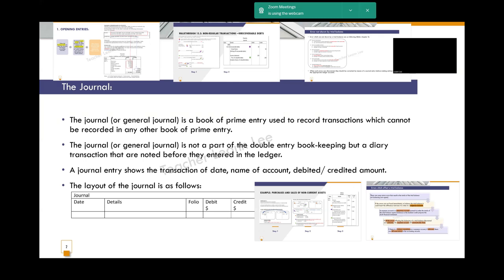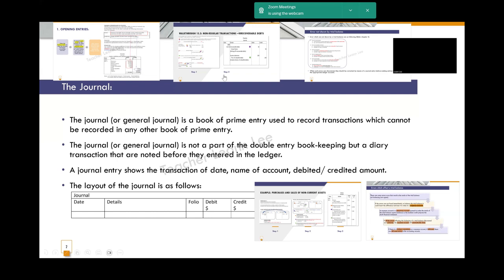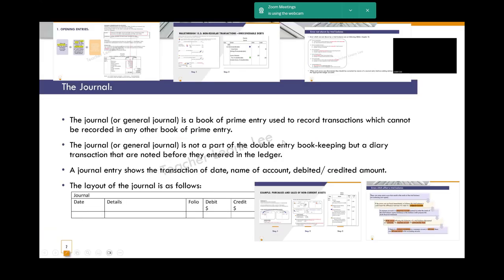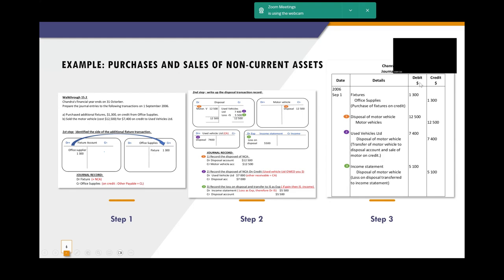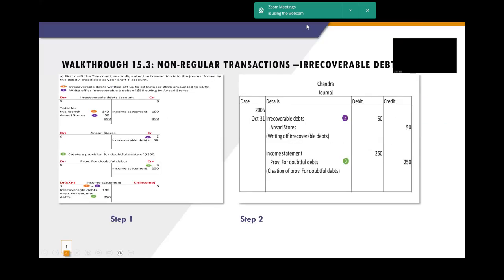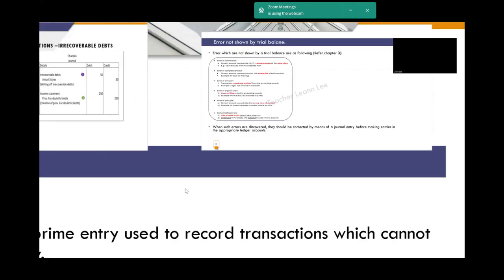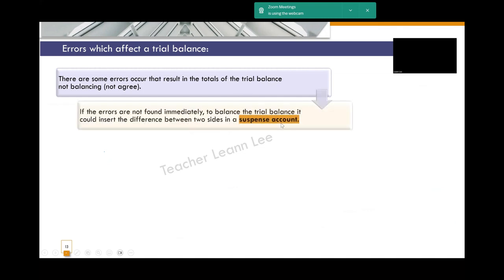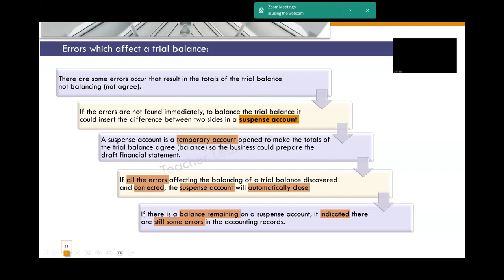Chapter 15 Journal entries and correction of errors